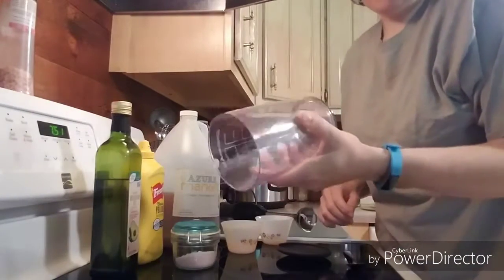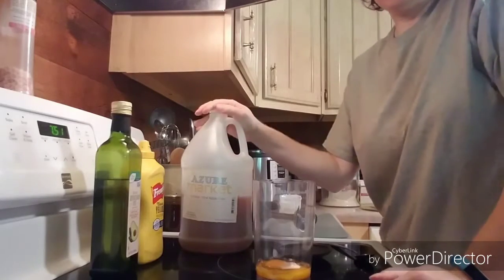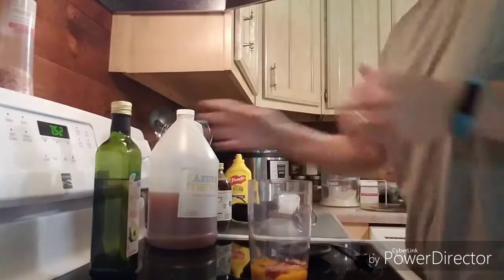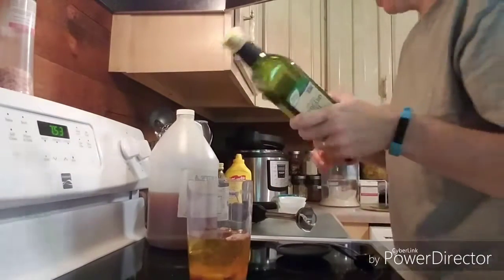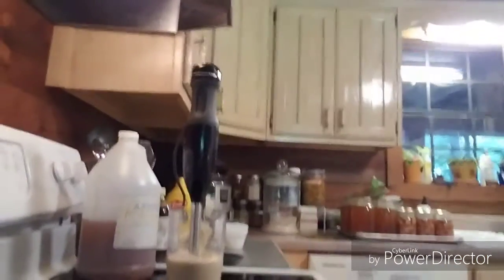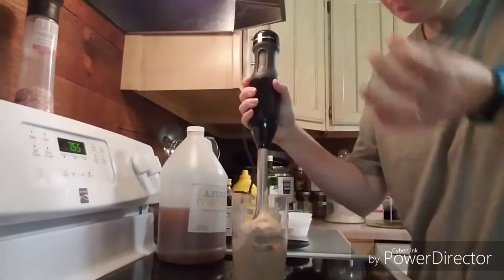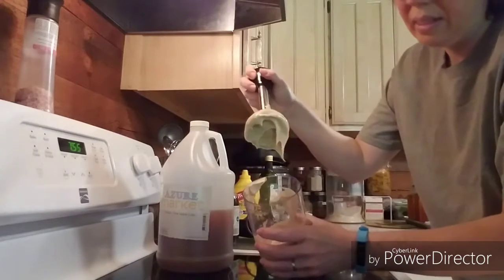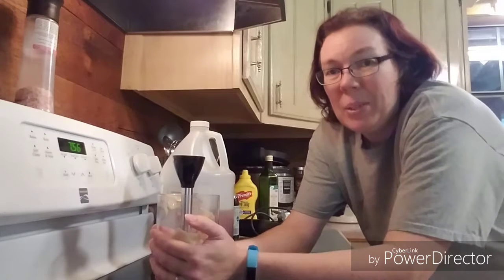Making Homemade Mayonnaise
Today, I'm making homemade mayonnaise. It is such a small & easy step to eating whole foods. It really pumps up the flavour of sandwiches & mayo-based salads. You'll use about 1 cup of oil. ***One thing I didn't mention in the video is that I do NOT advise the consumption of raw eggs as a general rule. If you do not raise your own chickens for eggs (which we do), PLEASE be sure you know & TRUST your egg supplier!

Where can you buy some of the things in this video?? They won't cost you an extra penny!

Kitchen-aid Immersion Blender
Small Fido jar (salt jar)
French's Mustard
Pink Himalayan Salt

Amazon Wishlist